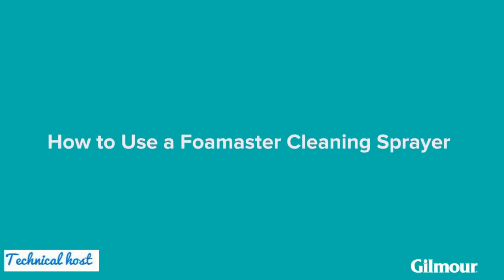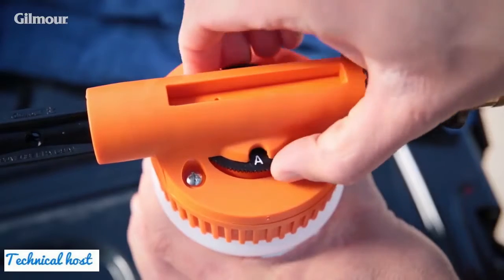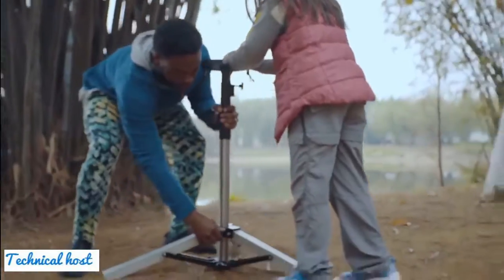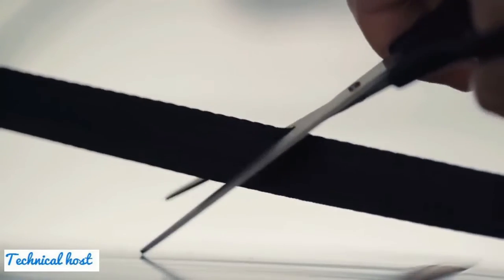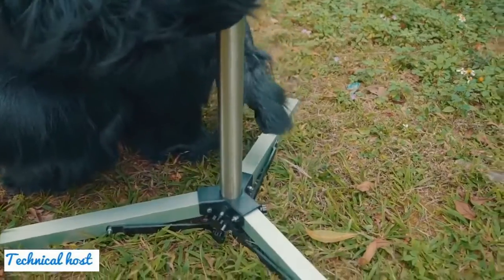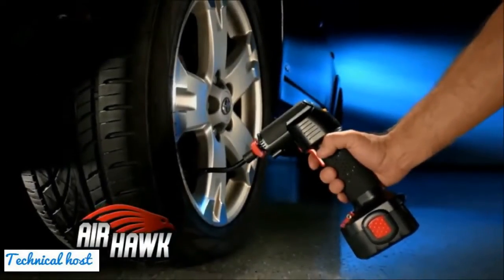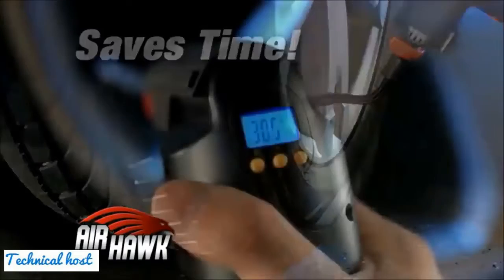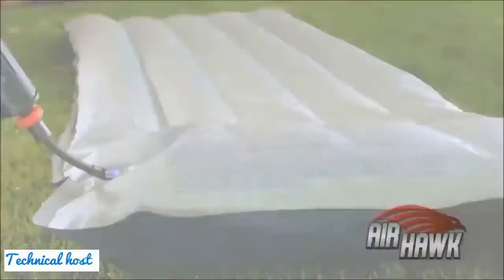5 Amazing Inventions You Need To See In 2020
10 cool gadgets on amazon,
5 gadgets on amazon,
cool gadgets on amazon under 50,
5 gadgets on amazon under 1005 Amazing Inventions You Need  To See In 2018

5 - The Bear Bowl @Technical Guruji @Prince Chandra Tech pocket-cook-pot

cool gadgets you can buy on amazon,
4 cool gadgets you can buy on amazon india,
5 cool gadgets you can buy on amazon under 50,
5 cool gadgets you can buy on amazon for kids,
5 cool gadgets you can buy on amazon india,
5 cool gadgets you can buy on amazon under 100,
5 cool gadgets you can buy on amazon in hindi,
5 cool gadgets you can buy on amazon 2017,  @Technical Guruji   @T-Series Apna Punjab   @Sharmaji Technical
5 cool gadgets you can buy on amazon #2,
5 cool gadgets you can buy on amazon in 2017 (under $50),
5 cool gadgets you can buy on amazon under 500,
5 cool gadgets you can buy on amazon under 300

10 cool gadgets on amazon,
5 gadgets on amazon,
5 gadgets on amazon under 100